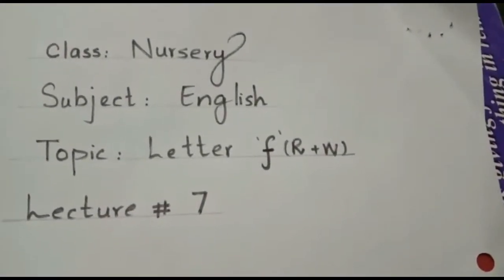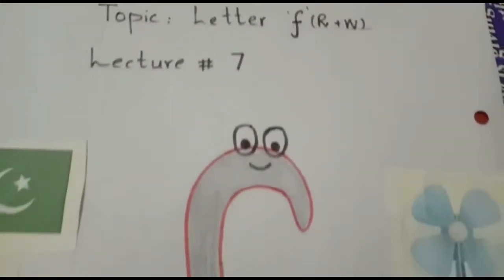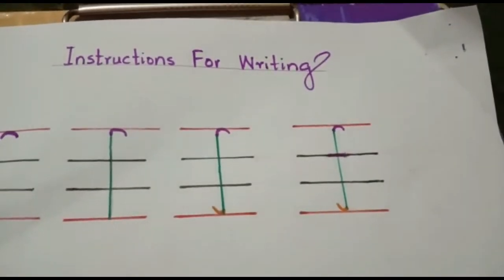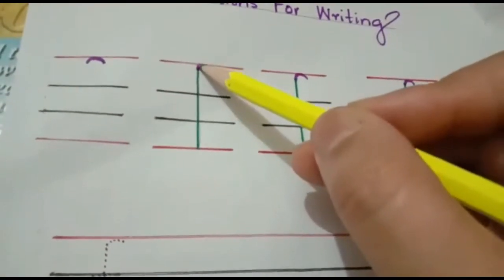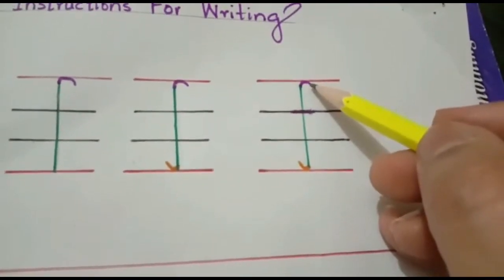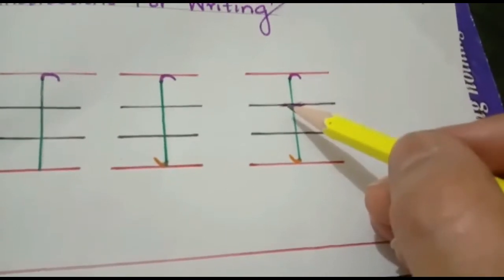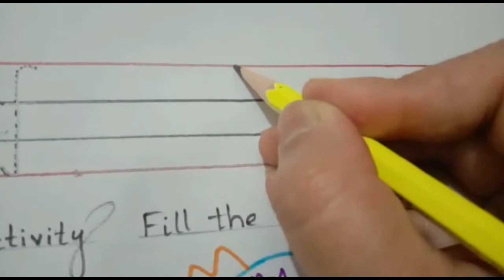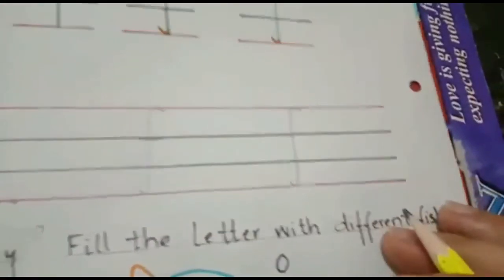Kids World - Dar-e-Arqam Nursery English Lecture 07